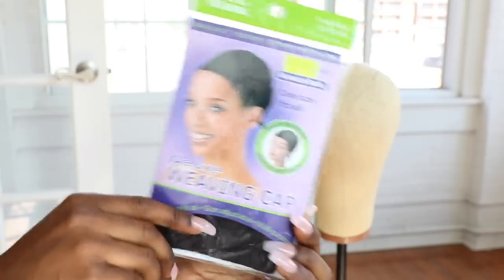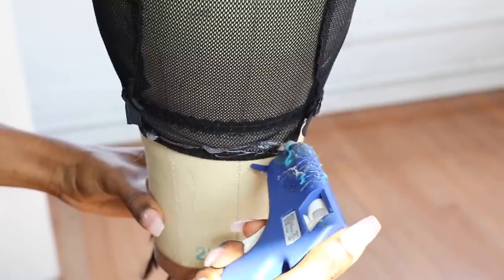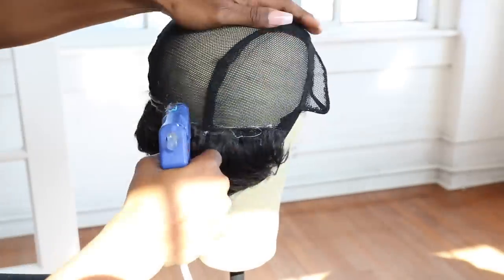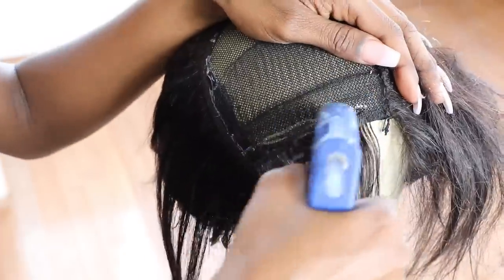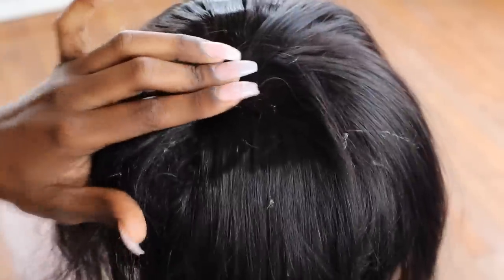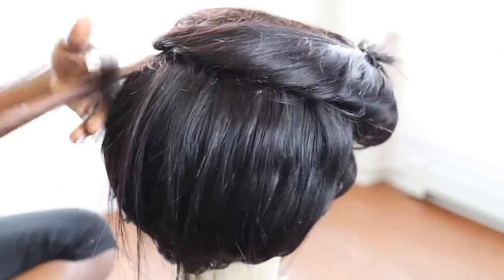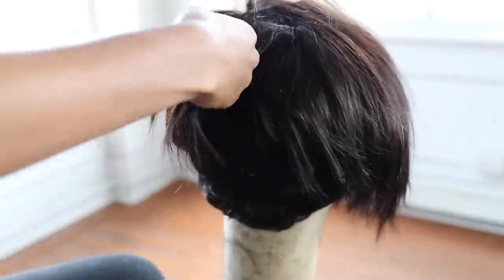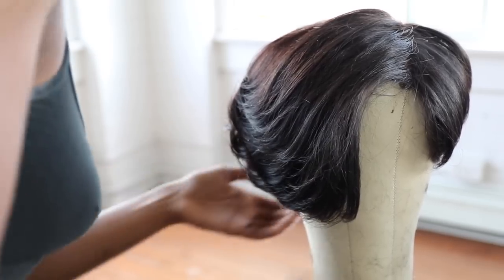DIY NIA LONG WIG | PIXIE CUT